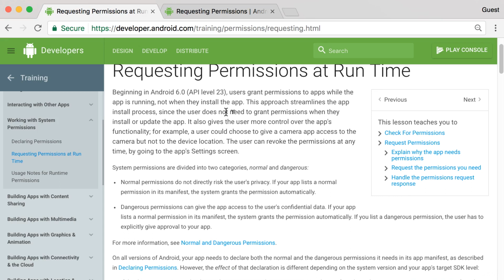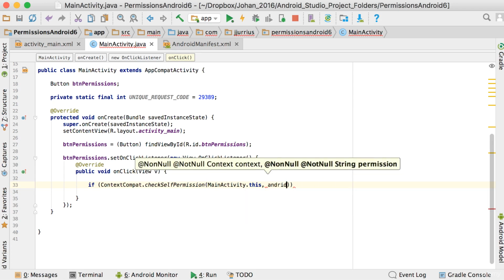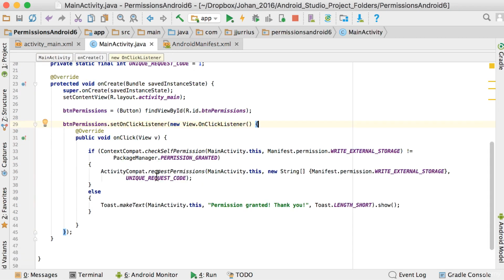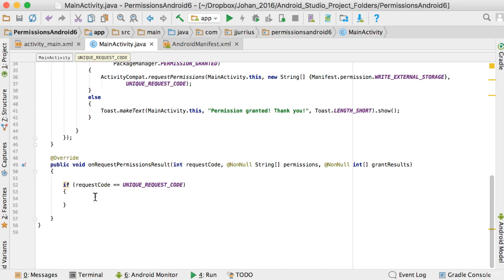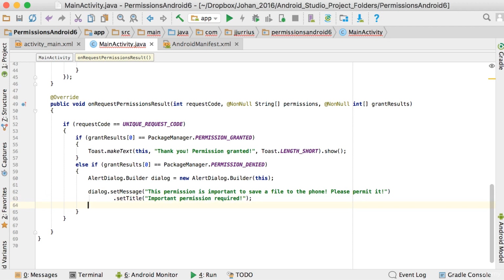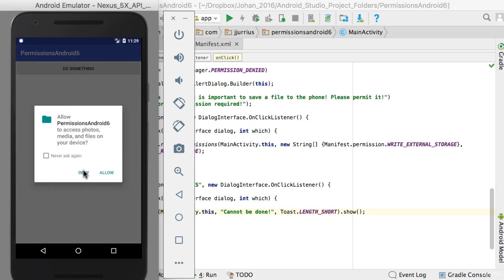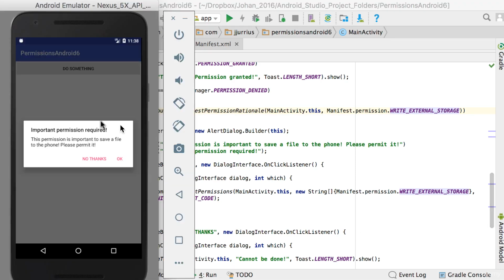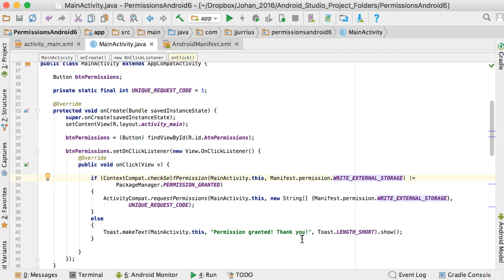63 Android 6 Permissions Learn Android Application Development